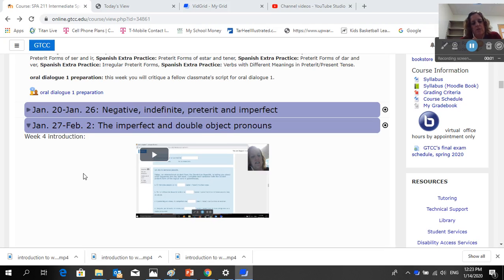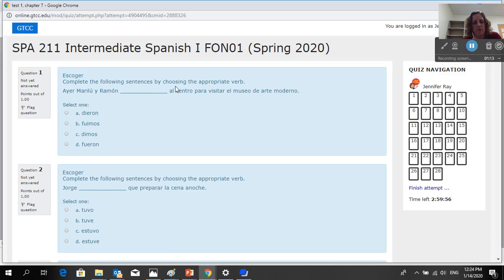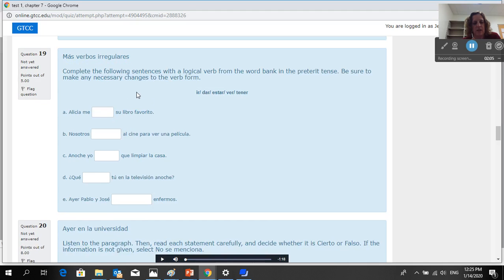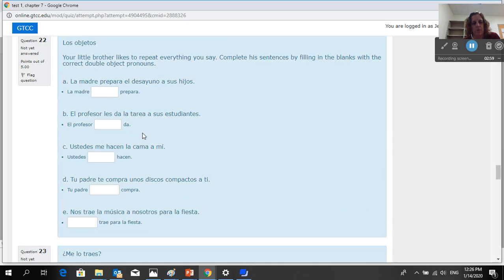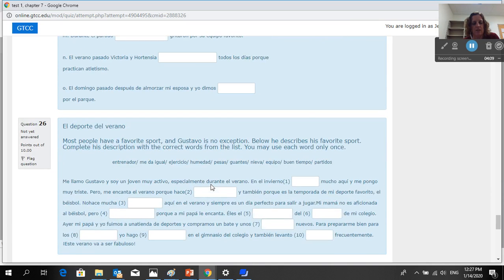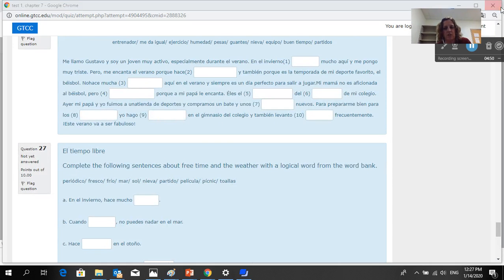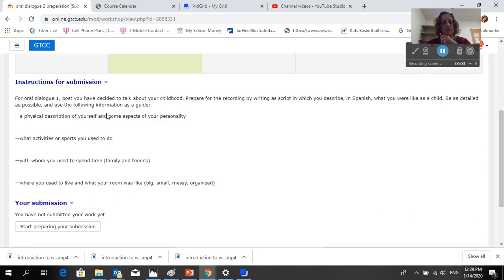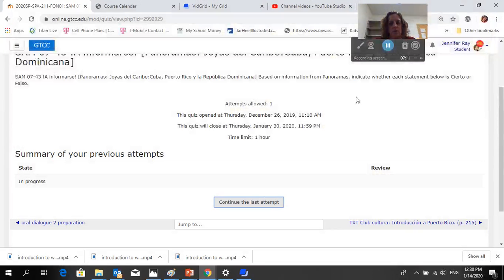introduction to week 4, SPA 211, spring 2020